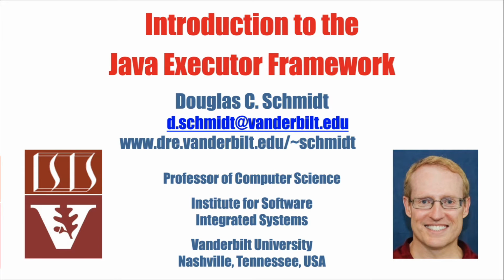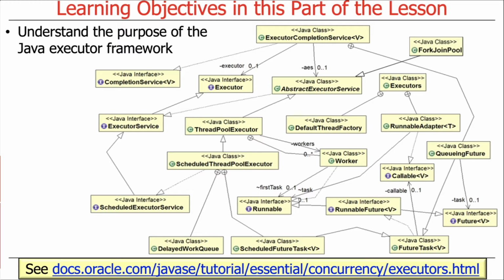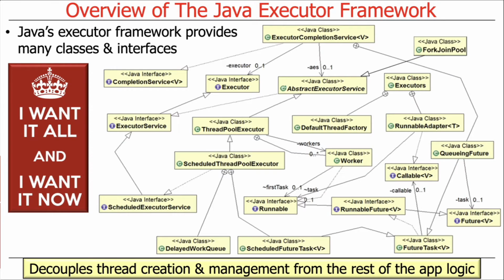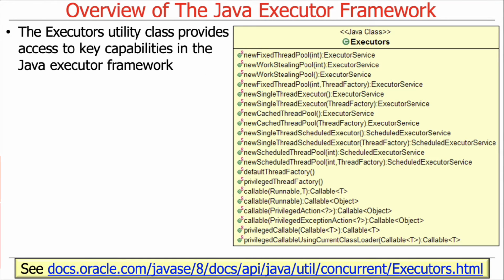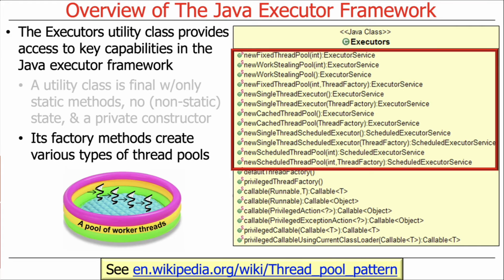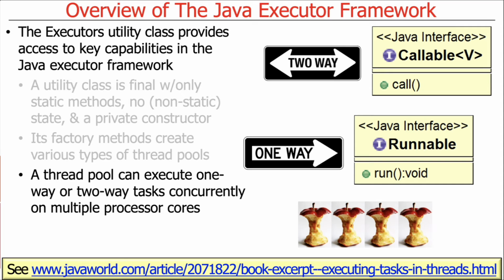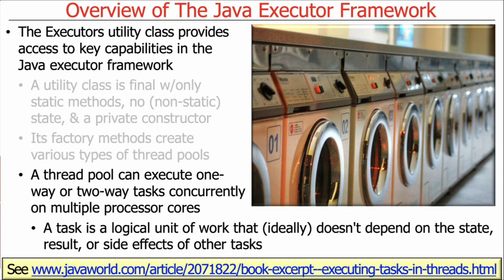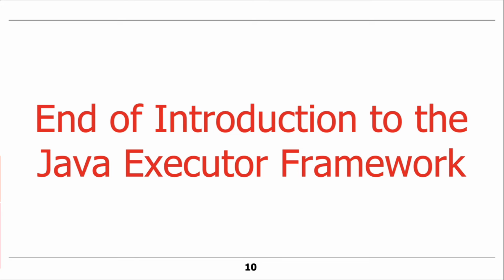Introduction to the Java Executor Framework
This video describes the purpose of the Java executor framework, which involves decoupling thread creation & management from the rest of the app logic.